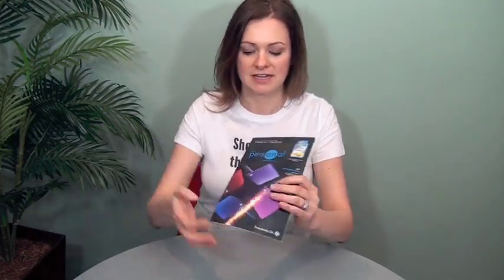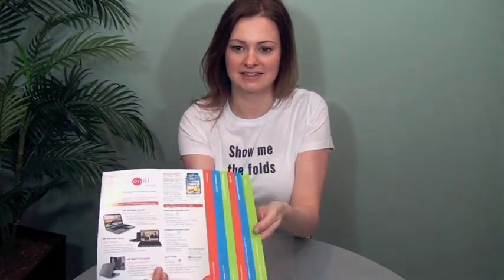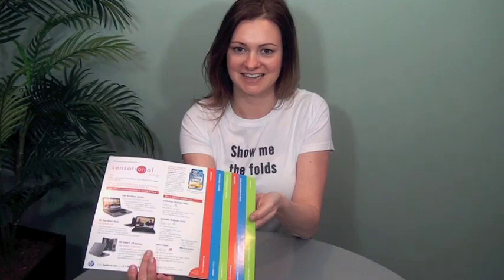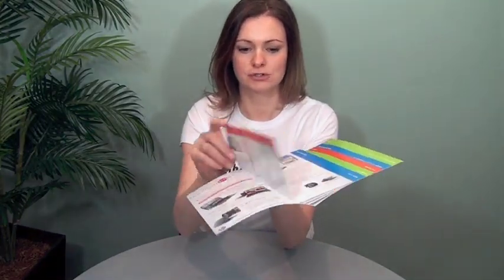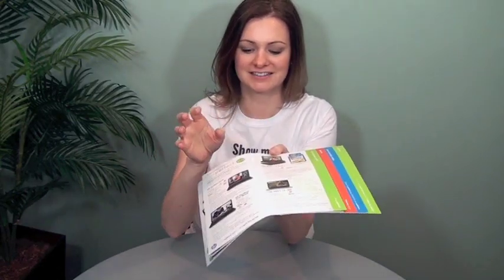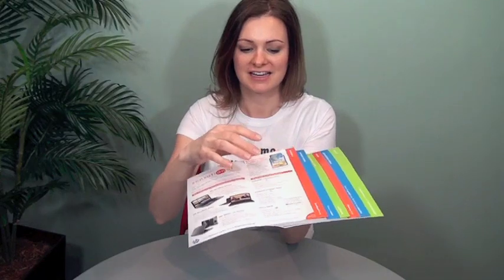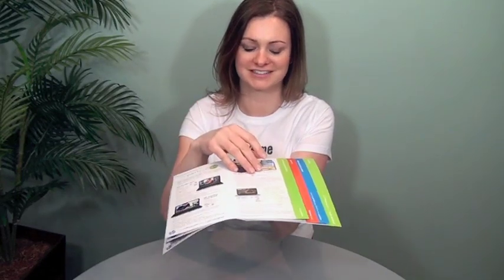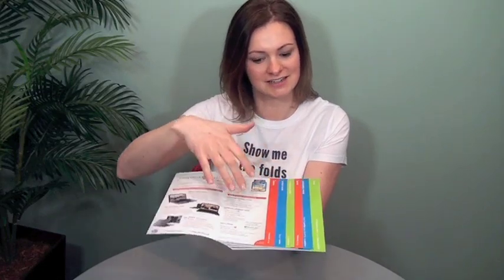FOW #135: The Amazing Moving Steps Book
The Amazing Moving Steps Book. Trish Witkowski shares her super-cool folding samples and helpful production tips. for folding ideas, downloads, and templates.